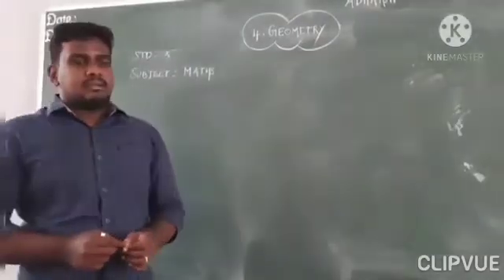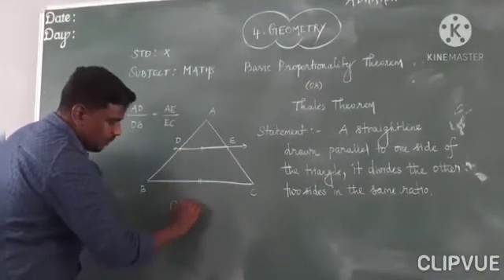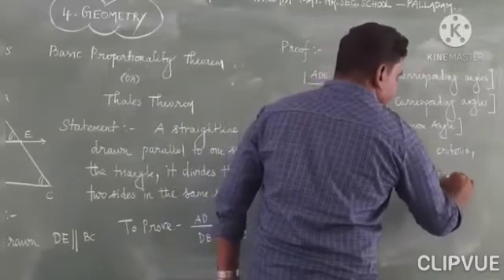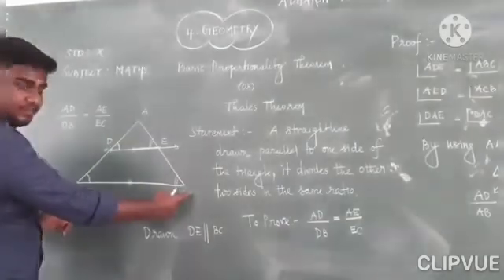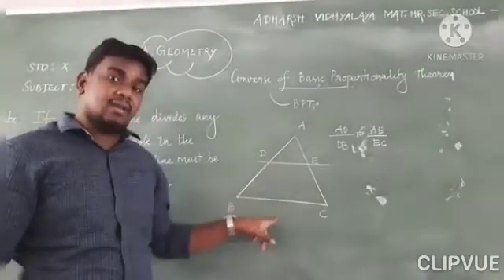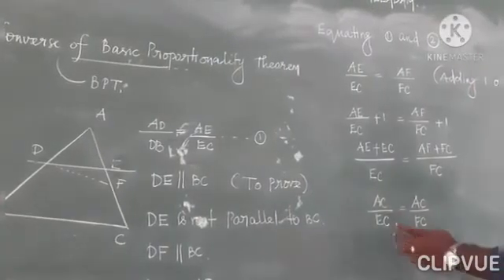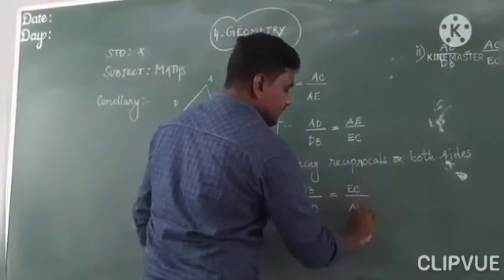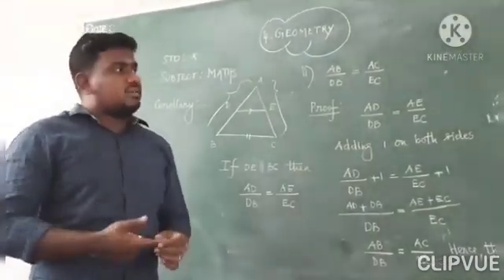STD - 10 / Maths / Geometry / BPT and its converse